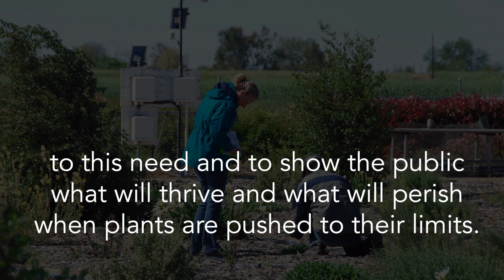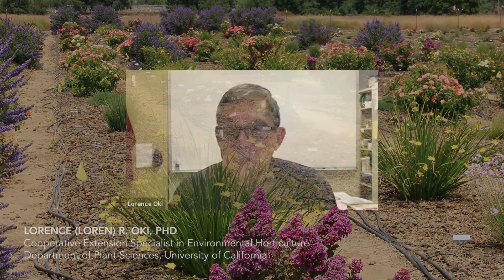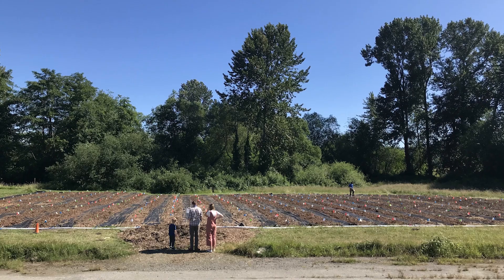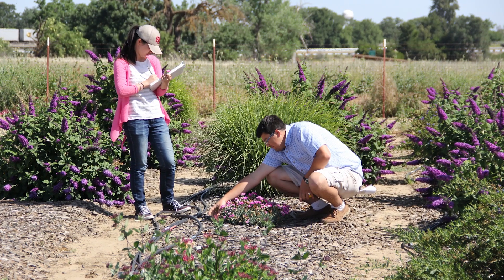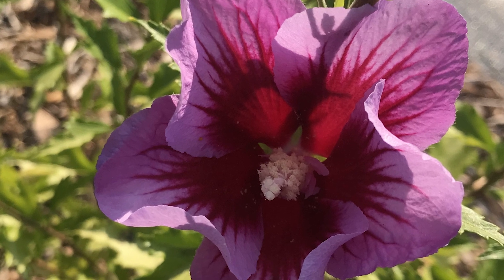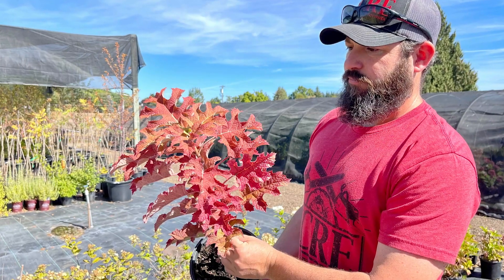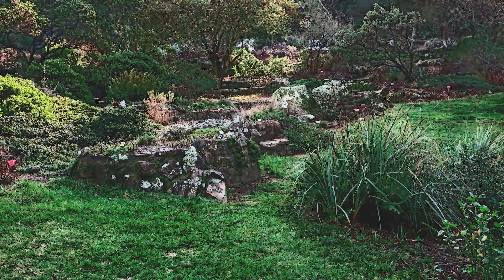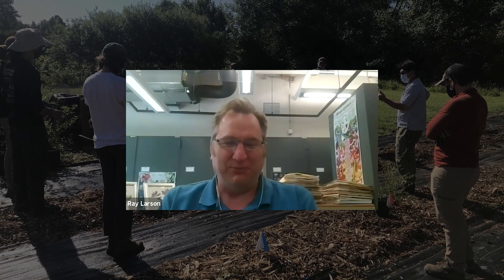Landscapes of Change: Climate Ready Landscape Plants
The Western U.S. is expected to experience more extreme droughts due to climate change. To assist the green industry in responding to this need, the California Department of Food and Agriculture, in collaboration with the University of California, Oregon State University, University of Washington, University of Arizona, and Utah State University, South Coast Research and Extension Center in Irvine will create a non‐biased plant trials network that assesses plant performance under different irrigation regimes.

Landscapes of Change
A Mini-Documentary Series
Behind every big collaboration, a team of specialists is making unique contributions to improve the way we garden. Documenting stories of climate resilience in horticulture, landscape design, restoration, and applications of research. New models that impact green infrastructure and industry, explore real and human challenges, and the amazing professionals who are driving innovation.

When we plant for pollinators and native wildlife, when we preserve precious water, improve soil, build healthful, inclusive spaces for humans, we are participating in collective actions that create a new narrative of resilience. Pacific Horticulture connects you with ways you can participate in making change yourself, as a gardener and community member.

Pacific Horticulture works tirelessly to bring you optimistic stories of a resilient future for our landscapes and our diverse cultures. We seek out Pacific region specialists who are making unique contributions to improve the way we garden, applying cutting-edge science to climate solutions. We support your endless fascination with plants and your passion for beauty and biodiversity.

Pacific Horticulture welcomes you to our community.
We invite you to get to know Pacific Horticulture and join the conversation.